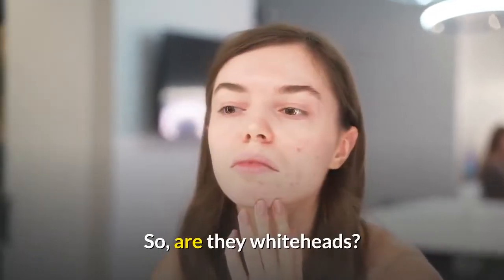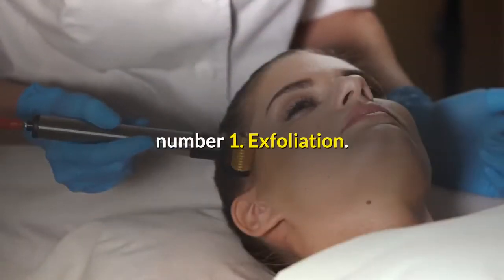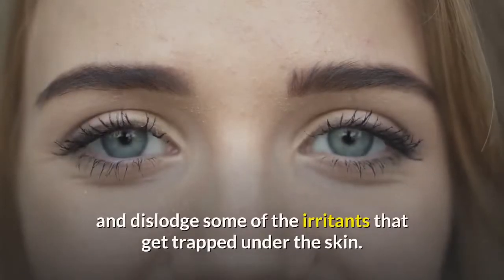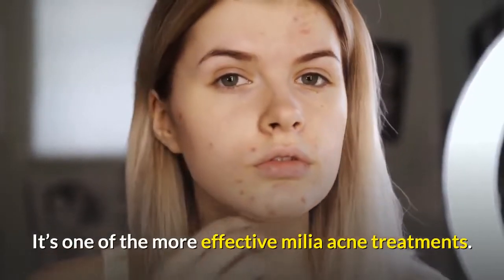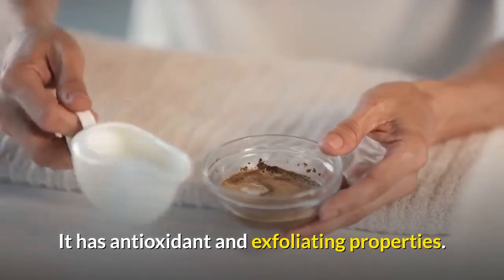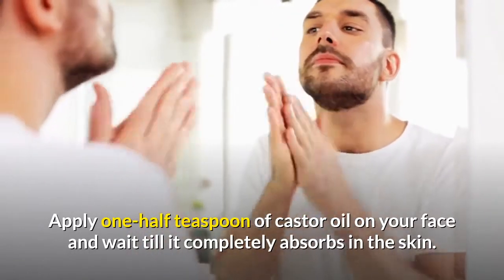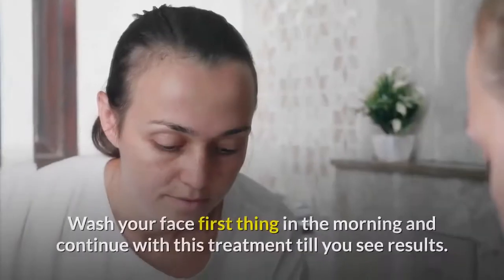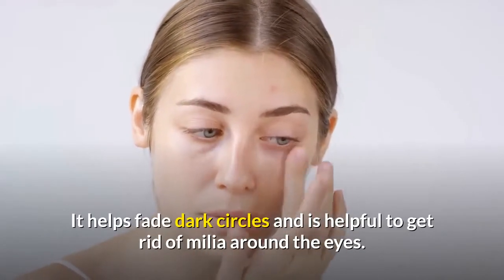8 Best Home Remedies for Milia–Enjoy Clear Blemish–Free Skin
This Video I am Gonna Tell You About  Home Remedies for Milia,

So, are they whiteheads? No, these white bumps, not-a-sight-for-sore-eyes are not whiteheads, though, to the naked eye, they may appear like so. They are cysts or bumps on the surface of the skin and are more like clusters of dead skin. You have milia because keratin gets trapped underneath the surface of the skin. Keratin is a strong protein and you will find it in hair, nails and skin tissues. They aren’t even acne so why should you treat it that way?

So, why do you have milia? If you want to get rid of milia under eyes, you will have to know the reason, and there is not one but many reasons; it may be because of the usage of heavy creams. The under eye area is more sensitive than the other areas of the face and you should not rub it vigorously.

How can I get rid of Milia naturally?
How can I get rid of Milia fast?
Is lemon good for Milia?
Can coconut oil get rid of Milia?
What product is good for Milia?
Is Honey Good for Milia?
Does aloe vera gel remove milia?
Does Tea Tree Oil remove milia?
Is Steaming good for Milia?